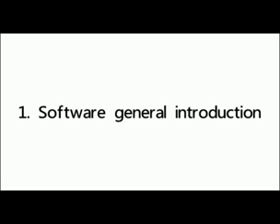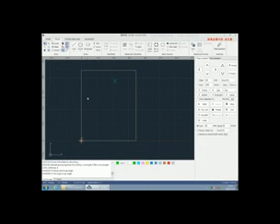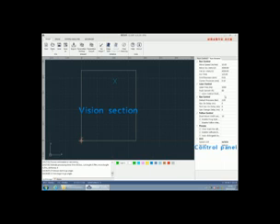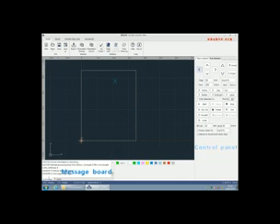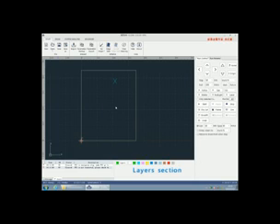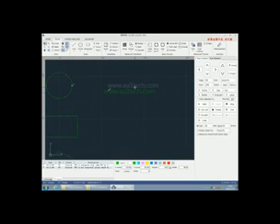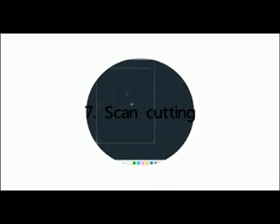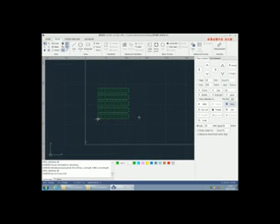Au3Tech controller instruction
Whatspp: + 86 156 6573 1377
Skype: omnisales15